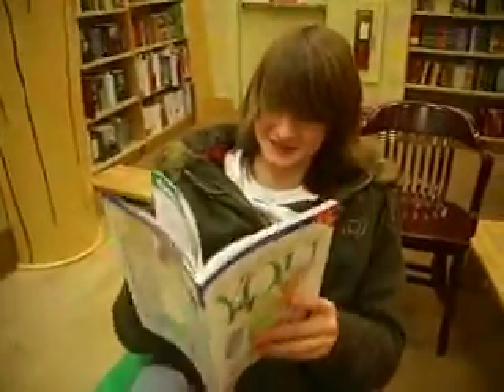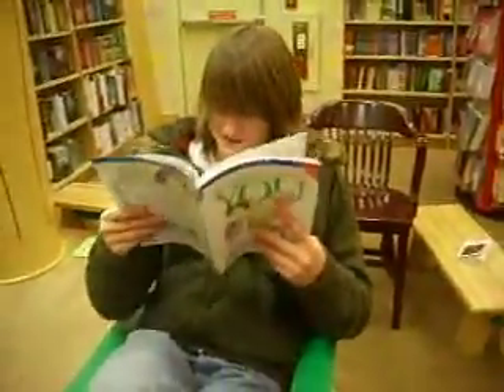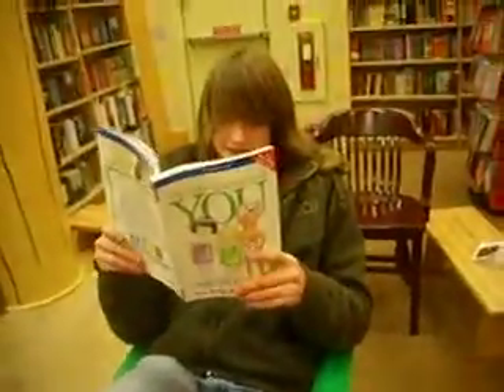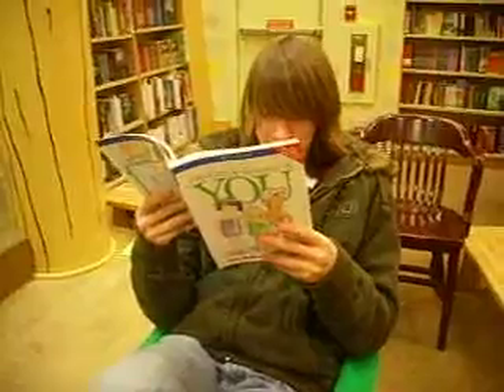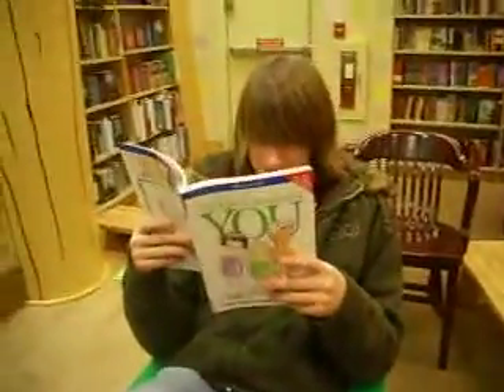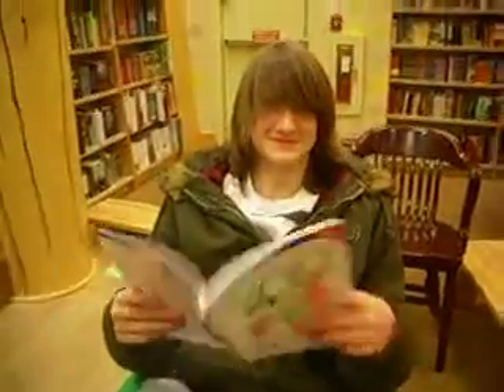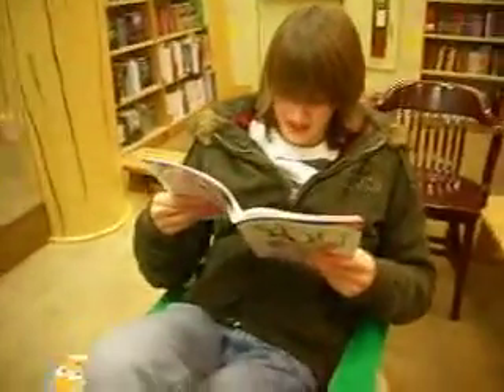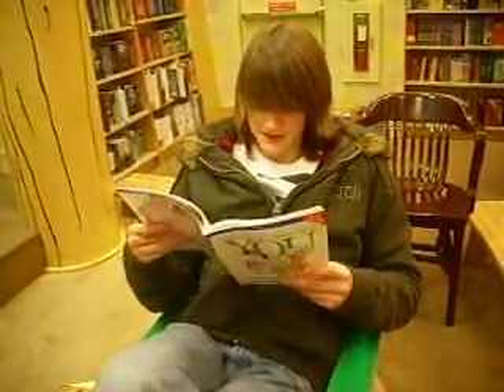Tampon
This is Jason Reading how to put a tampon in.